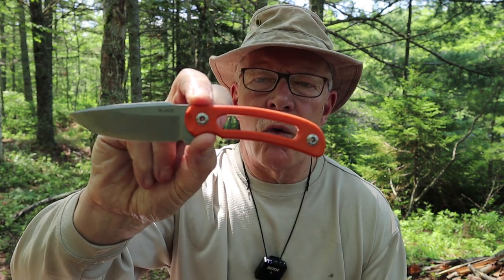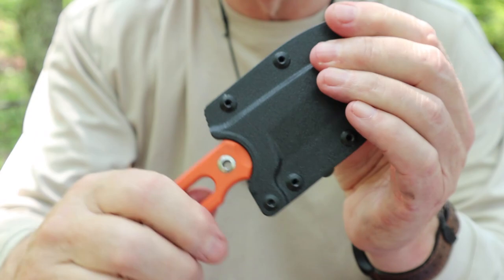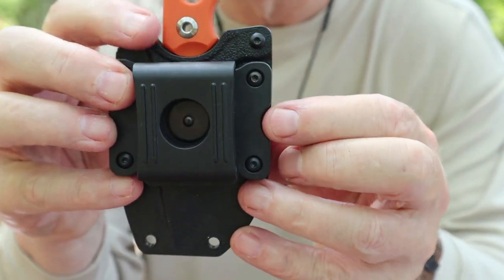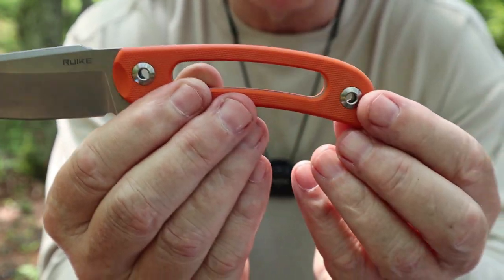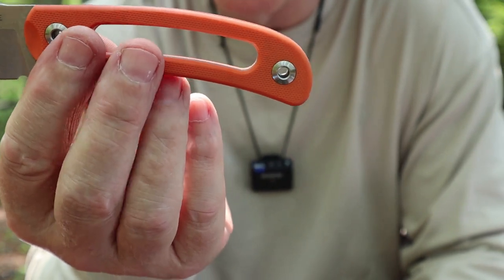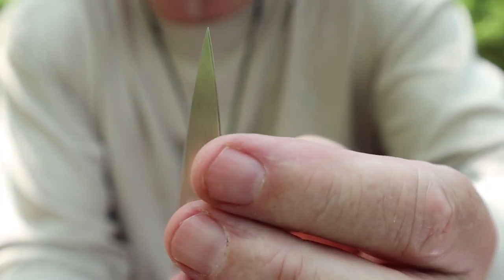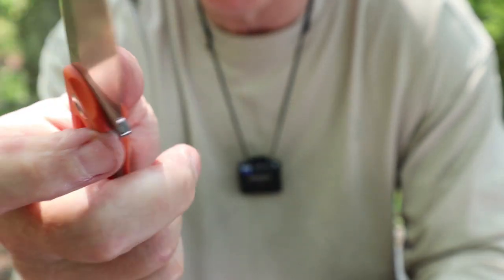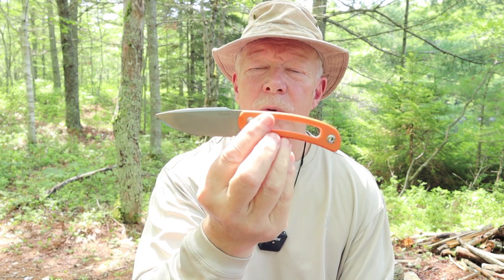Ruike Hornet F815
Hornet F815
CAD $86.95

Overall length:   190 mm / 7.48″
Blade length:   85 mm / 3.35″
Blade thickness:   3.5 mm /0.14″
Weight:    105g / 3.70 oz (excluding sheath)
Blade material:   14C28N
Handle material:   G10
Sheath material:   ABS plastic (included in the package)

The short and bold blade produces unmatched leverage while the hollowed handle significantly reduces the overall weight.

With a textured G10 handle the Hornet performs exceedingly well in any setting. The knife also comes with a rugged sheath for convenient carrying and maintenance.